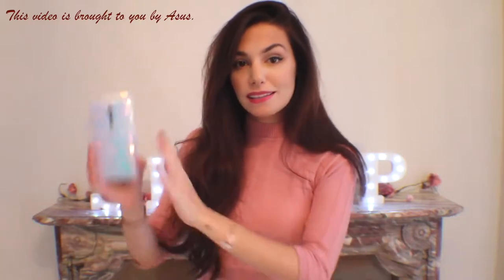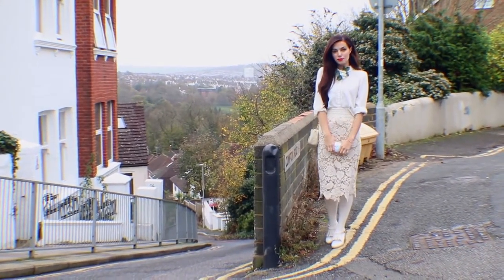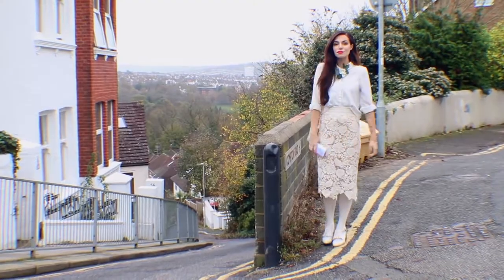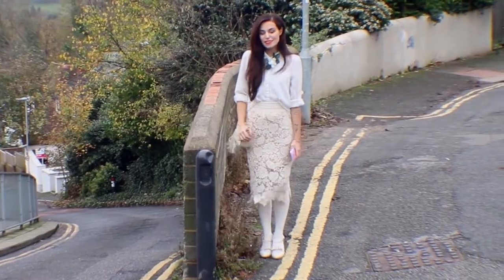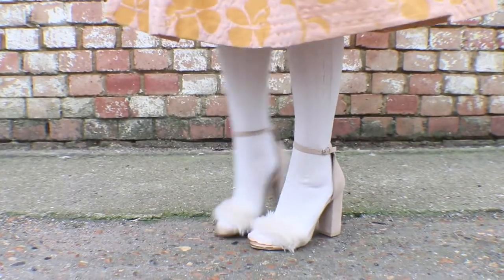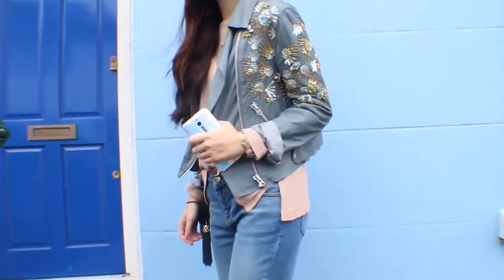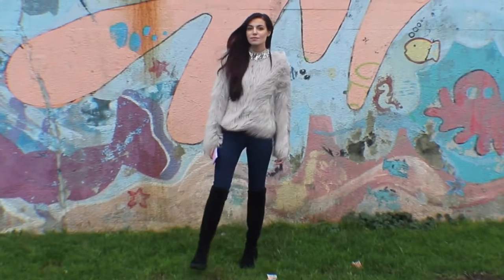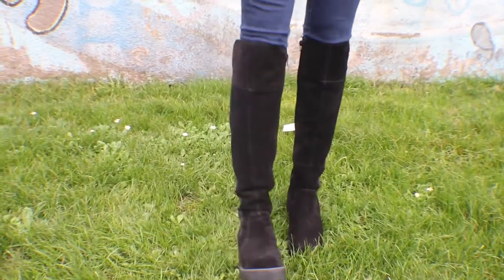Marzia ELEGANT EXPRESSION (HD reupload!) Lookbook